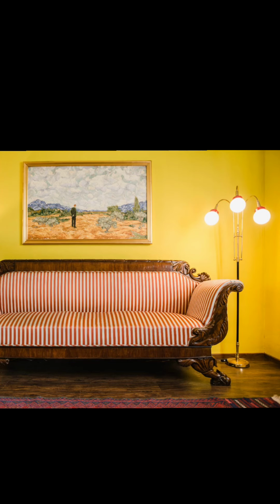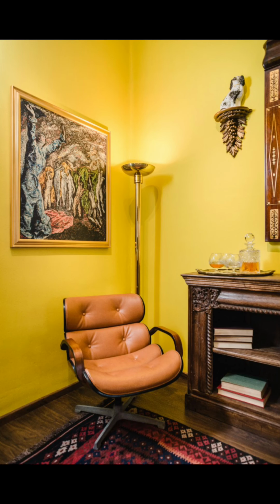Casa Cor 2019: It’s ArtChitecture time Ignacio Martinez Part I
An art program mixed with Interior designing influence. Learn more about how art is a must in different projects. Special guest Interior Designer & ally of BLOC Art Peru Ignacio Martinez.

Thanks for accepting our invitation Ignacio.